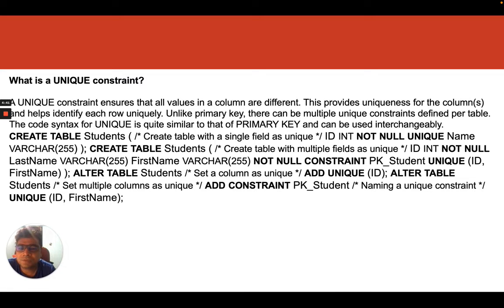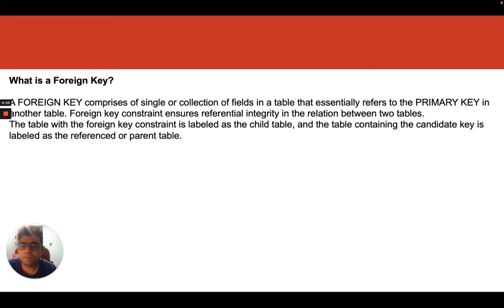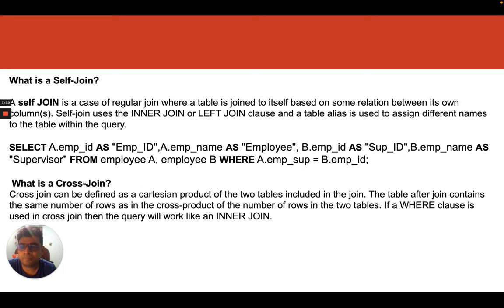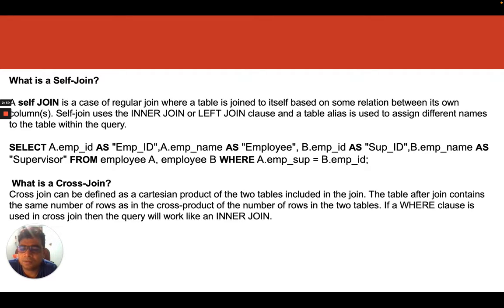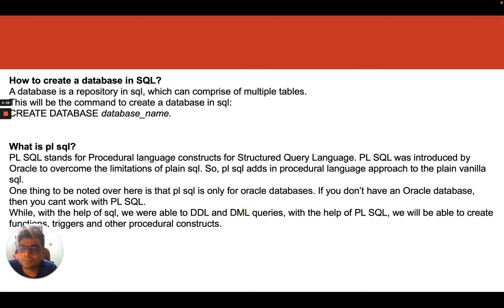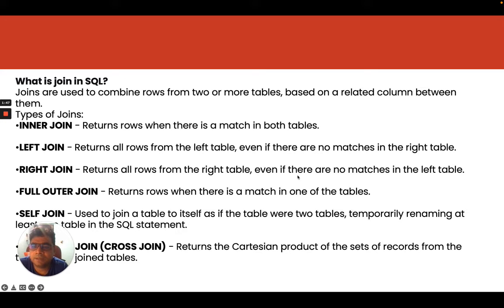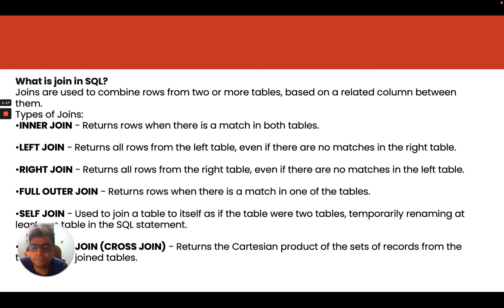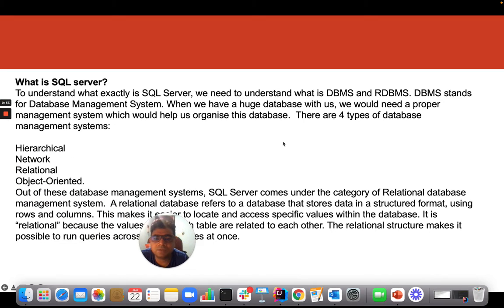Database Interview Question | interview question for SQL PLSQL DBMS RDBMS | DB interview Questions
Database Interview Question | SQL PLSQL DBMS RDBMS | DB interview Question | SQL Query Trigger info